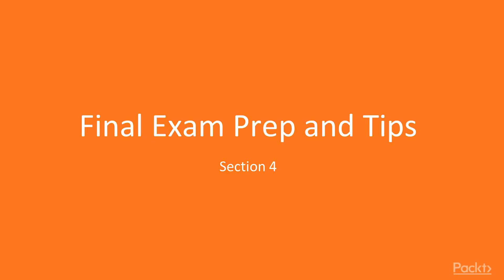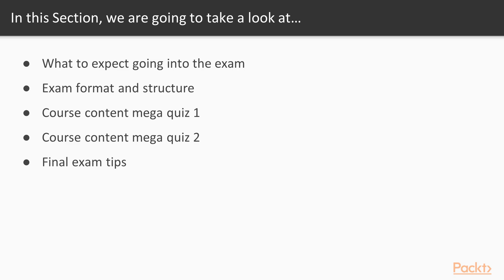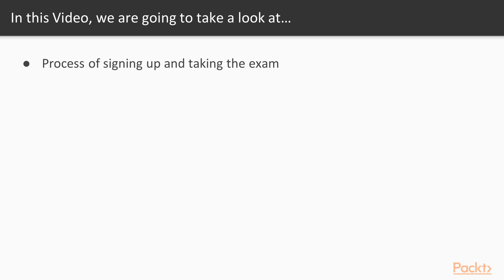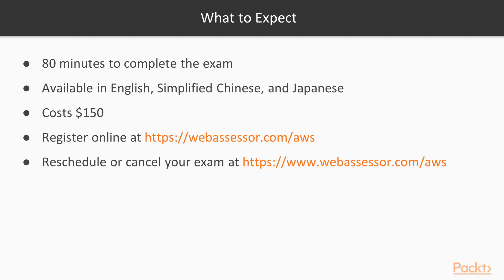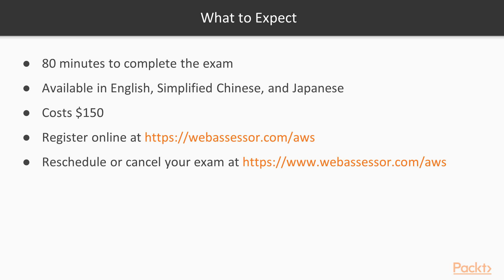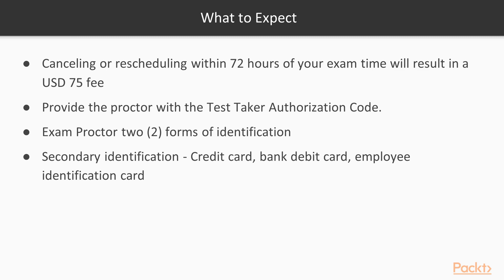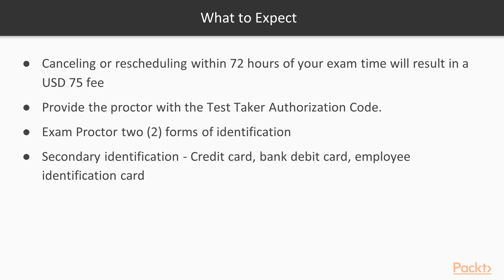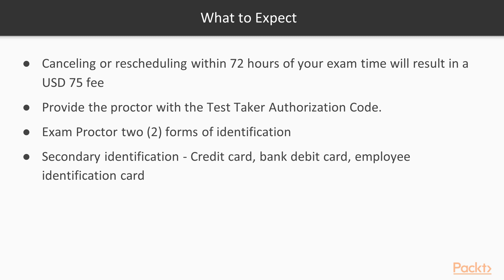AWS Certified Developer - Associate - Prep Course : What to Expect Going into Exam? | packtpub.com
Set the expectations for the exam.
• Register for the exam
• Learn how to reschedule an exam
• Know what to take to the exam